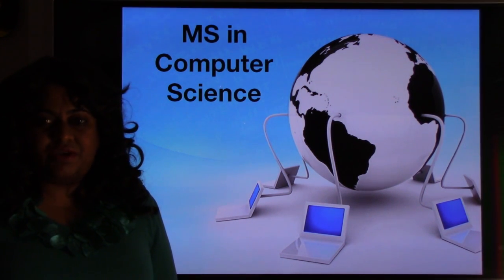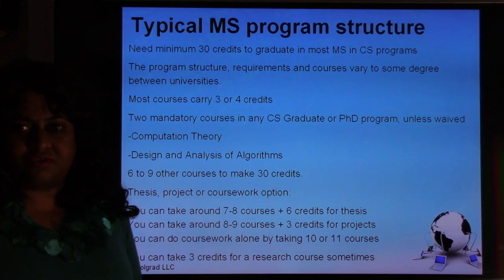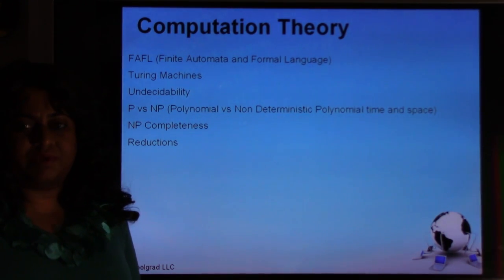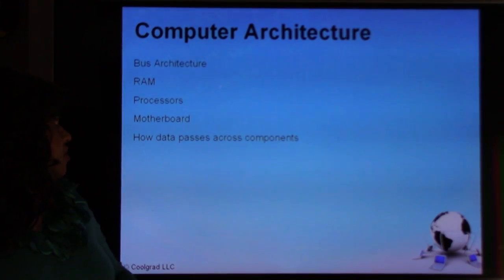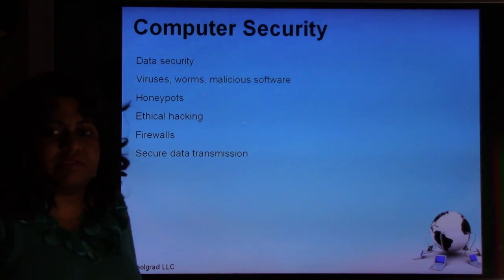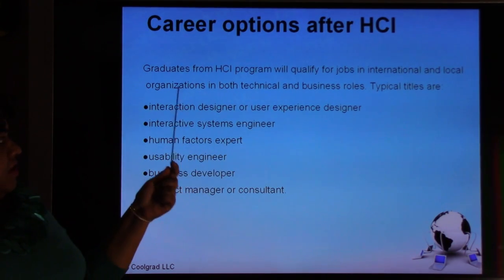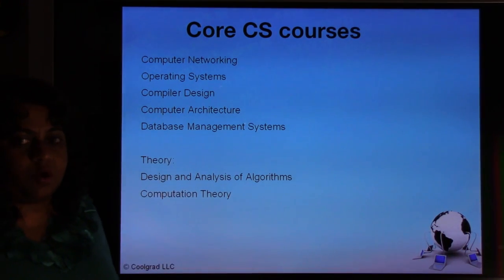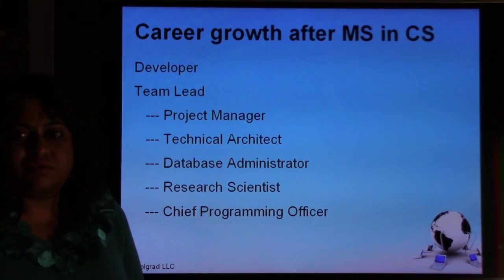MS in Computer Science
This coolgrad video explains what an MS in Computer Science program is all about, the program structure, courses involved, degree requirements, what career options you can pursue after MS in CS, etc